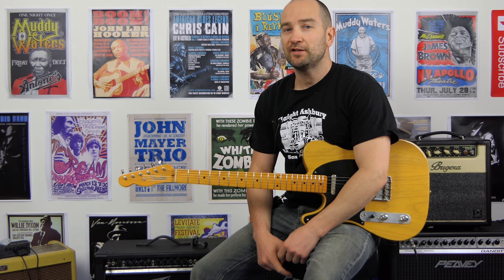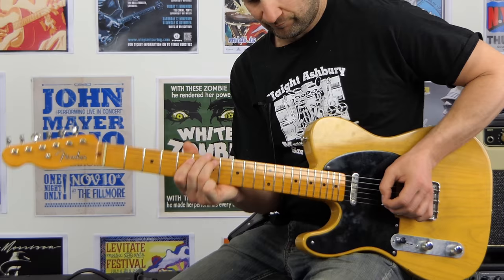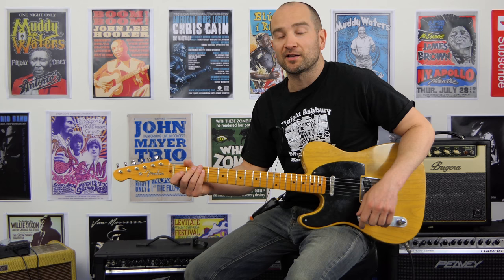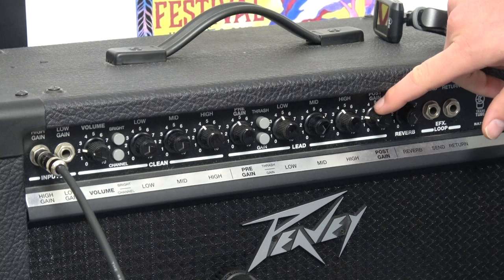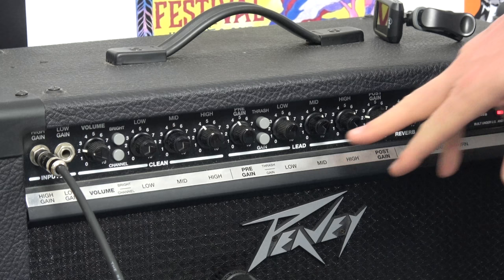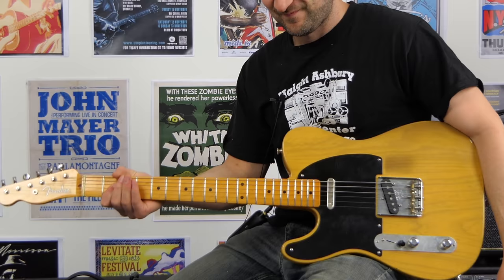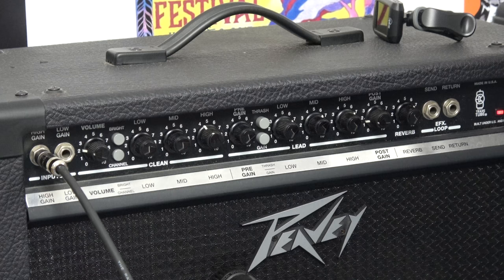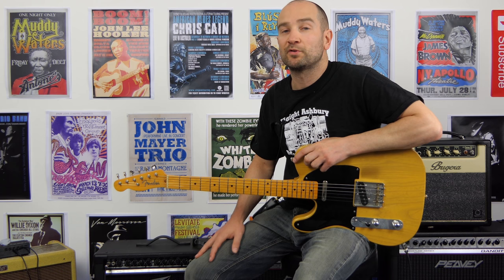Peavey Studio Pro 112 Silver Stripe Guitar Amplifier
Peavey Studio Pro 112 Silver Stripe Guitar Amplifier Review.  This is 1990's silver stripe Peavey amplifier.  The Studio Pro 112 is 100% solid state but for a solid state amp it's loud, and full of good tones.